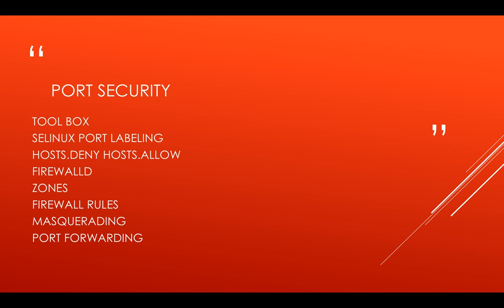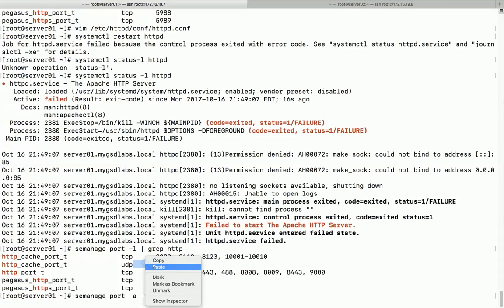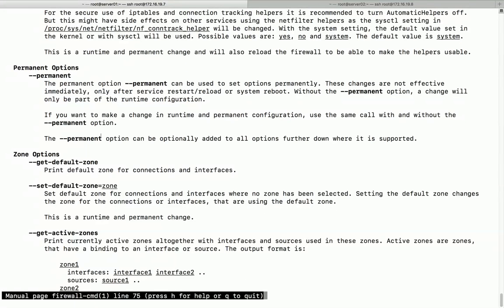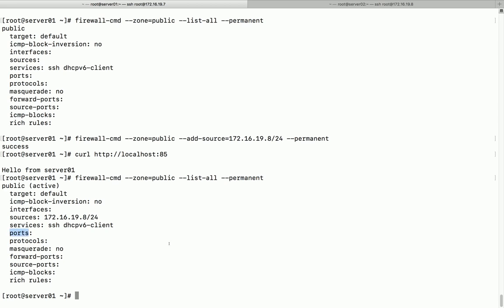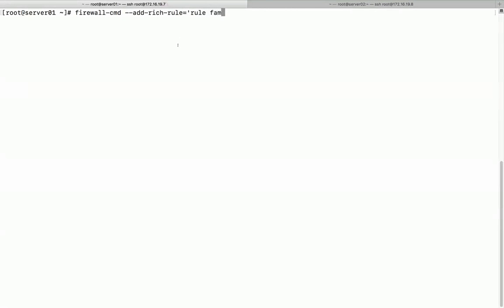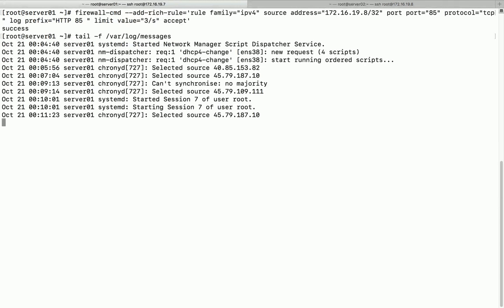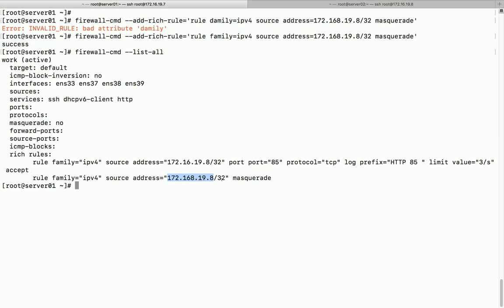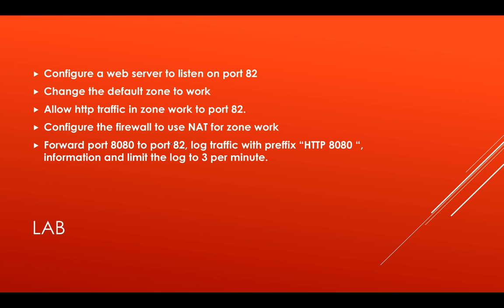RHCE 04 Port security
Too box
man semanage-port
man firewalld
man firewalld.zones
man firewall-cmd